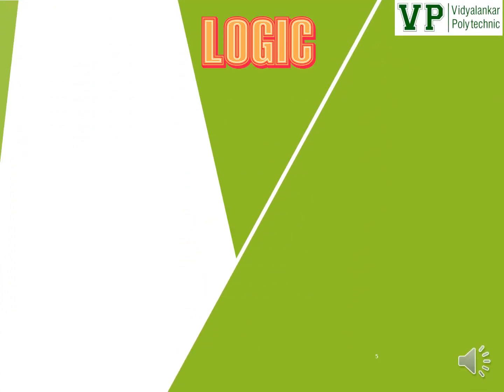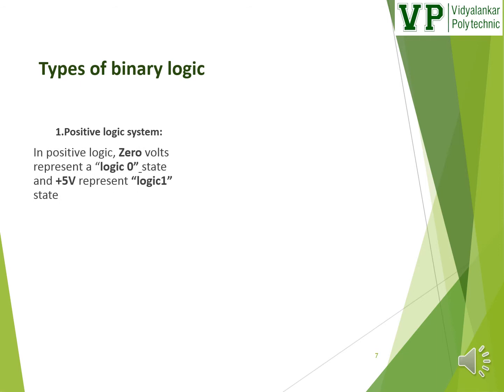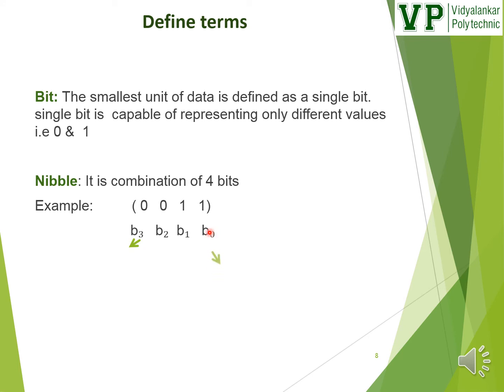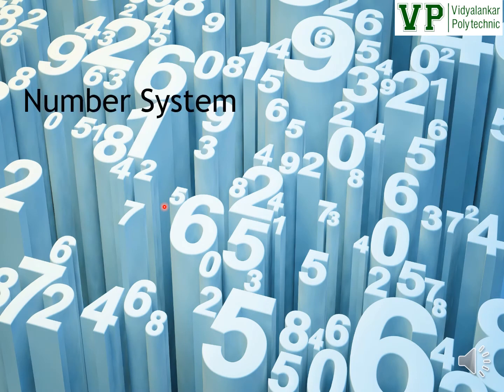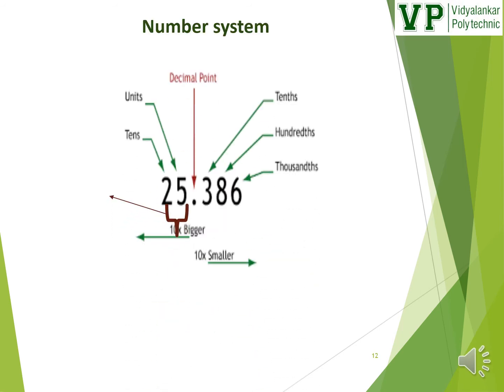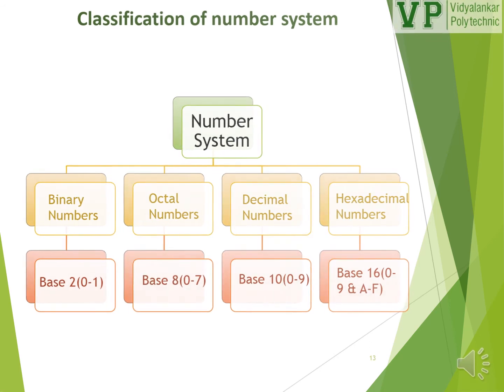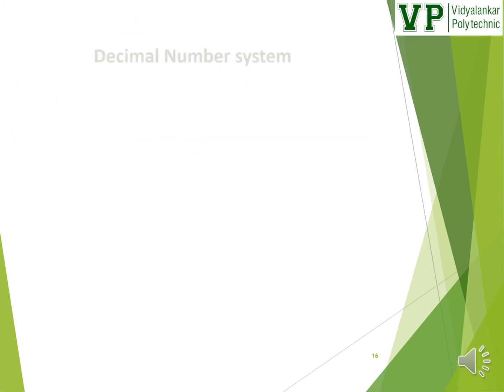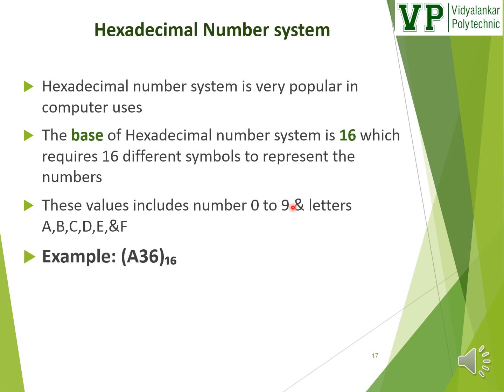INTRODUCTION TO BINARY LOGIC & NUMBER SYSTEM